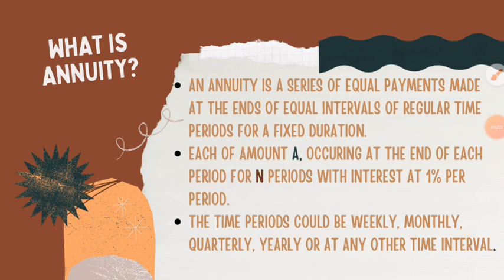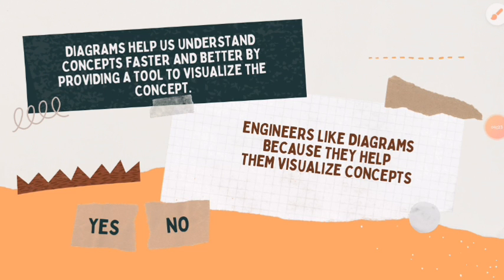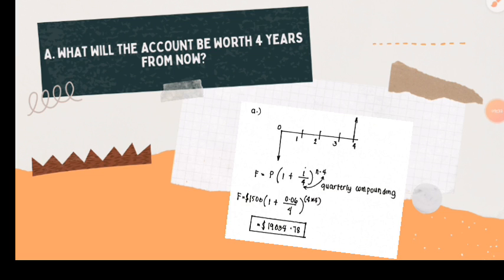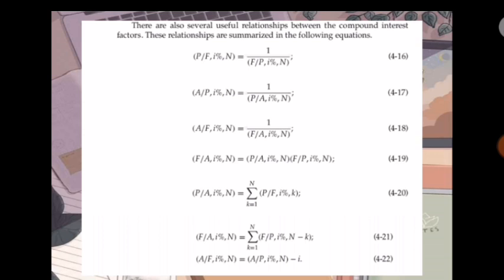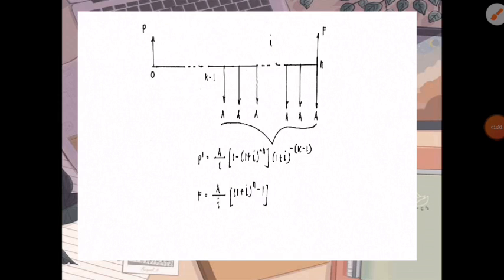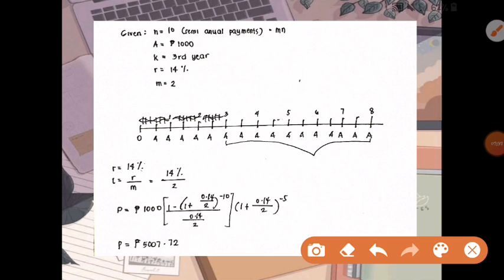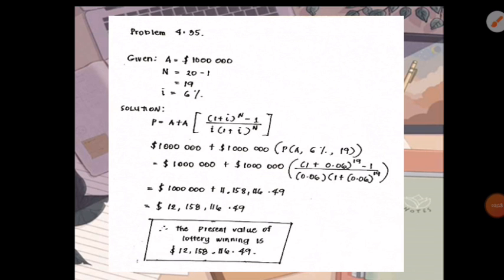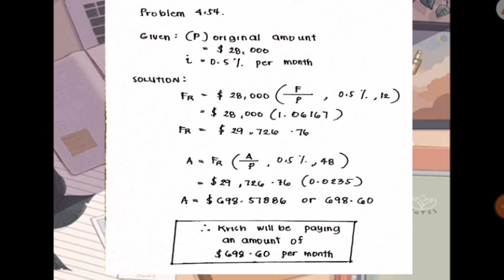Engineering Economy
Requirement Purposes!